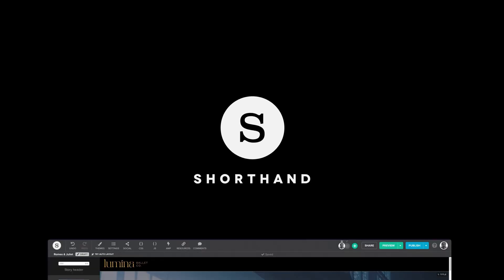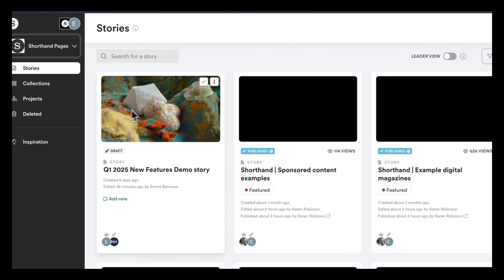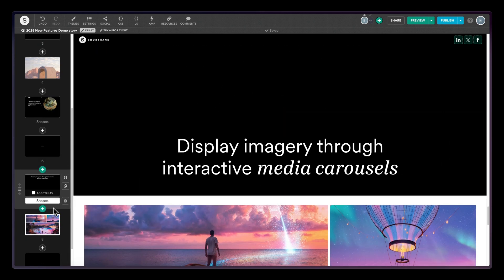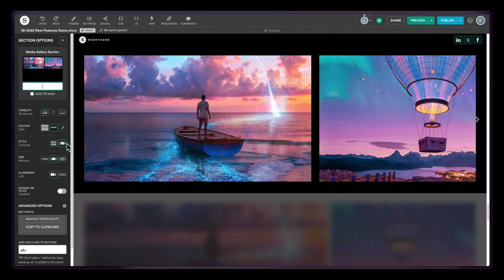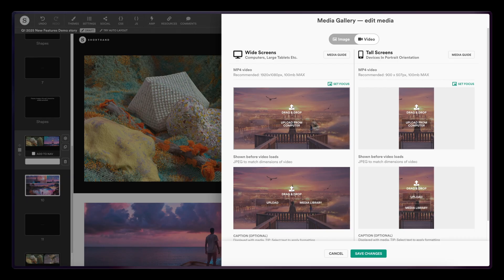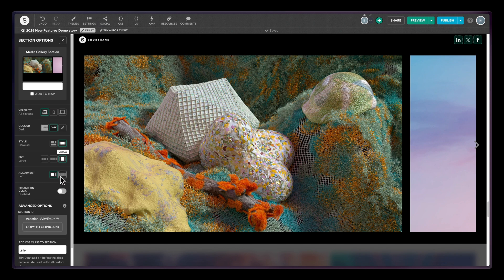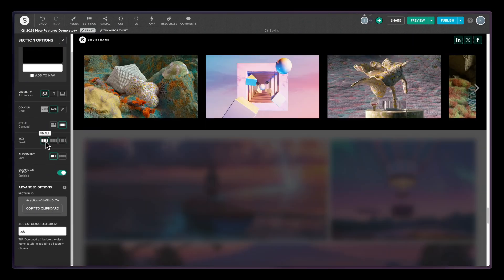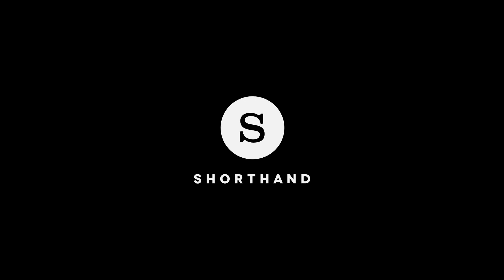How to use media gallery carousel to display imagery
In this video, you will learn how to elevate your images and videos using Media Gallery carousels. Capture focus one picture at a time and make your content more interactive.

0:00 Introduction
0:17 Use Media Gallery carousel to display imagery
1:54 Preview